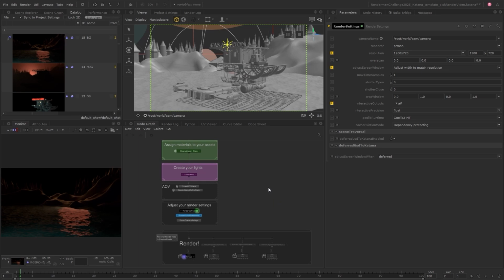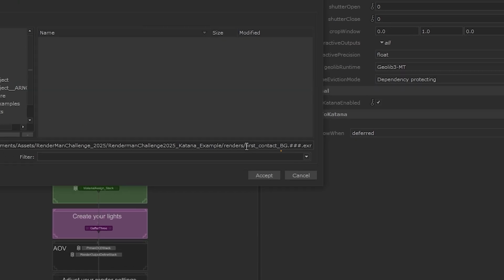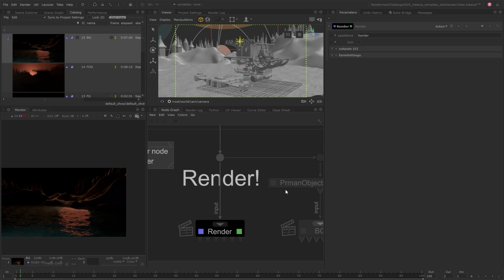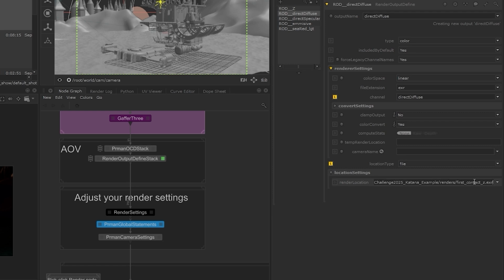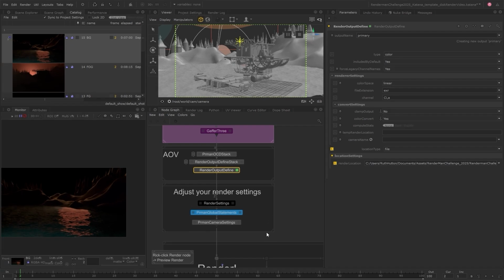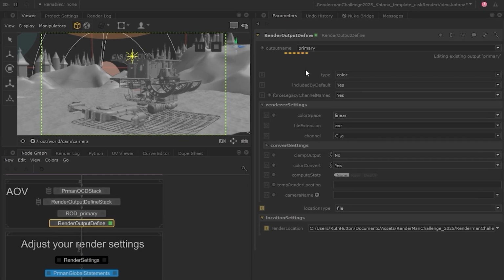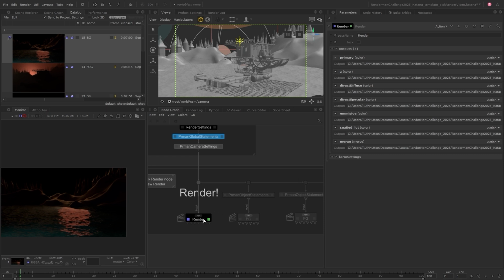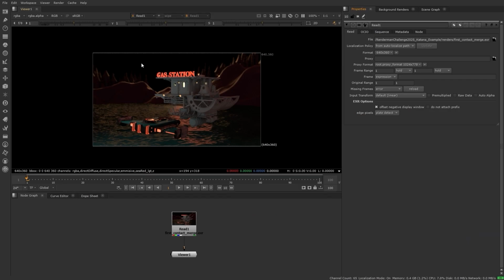RenderMan Challenge how to get started with Katana: Export Your Renders to Disk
Learn how to export your renders from the Catalog to disk and how to perform disk renders to render directly to disk, merging your AOVs into one EXR file ready for comp.

Don’t forget - Foundry is offering entrants to Pixar's 2026 RenderMan® Art Challenge a free extended trial Katana license!